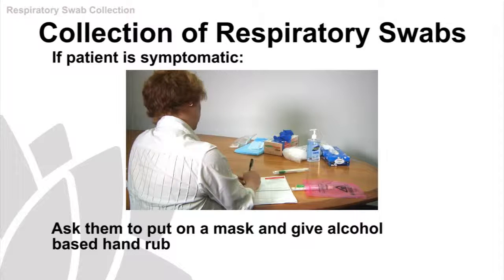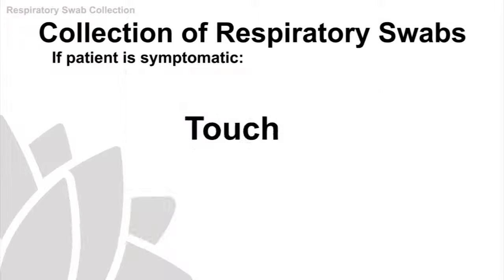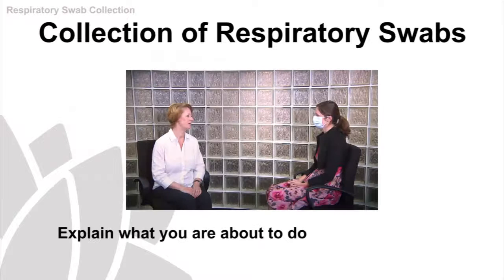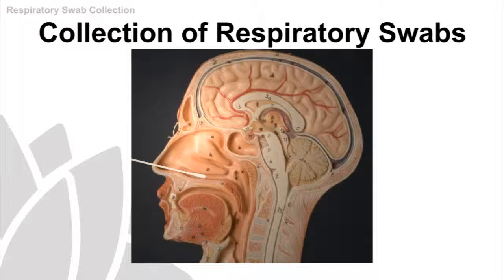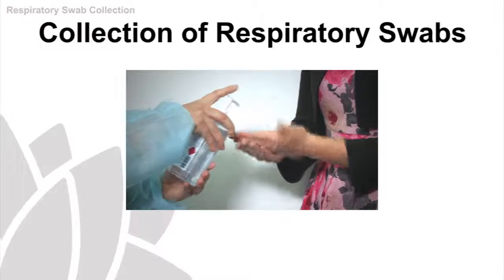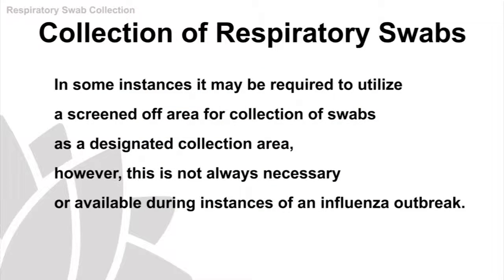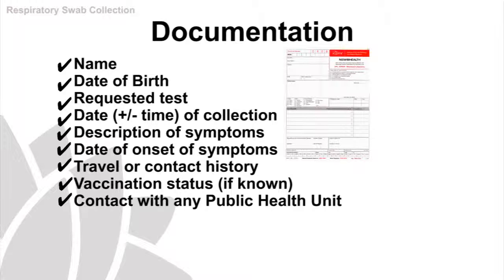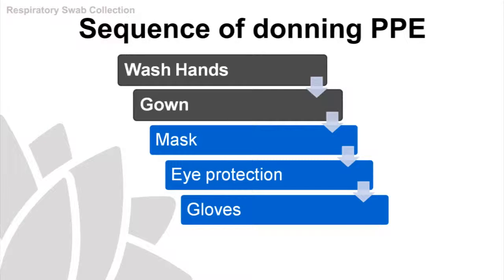Respiratory Swab Collection - Part 2 - Overview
Learning Objectives:

1. Collect good nasal and throat swabs for respiratory virus testing
2. Complete the necessary documentation.
3. Complete the procedure, maintaining safety of the collector and the patient at all times